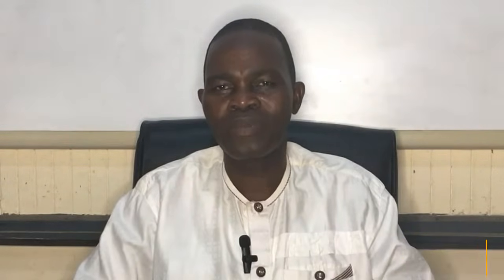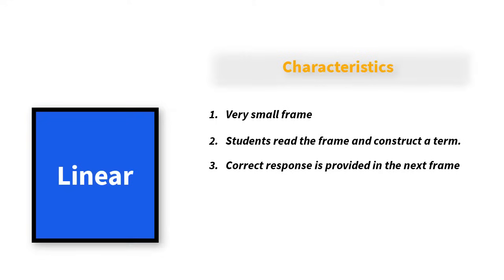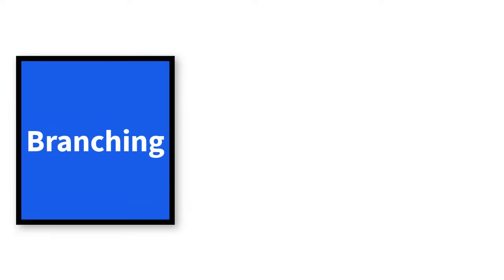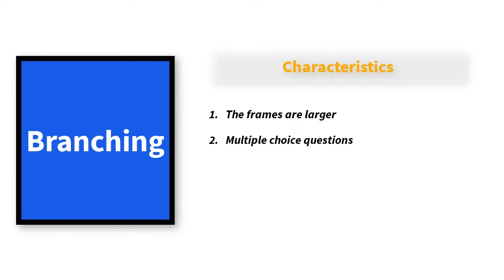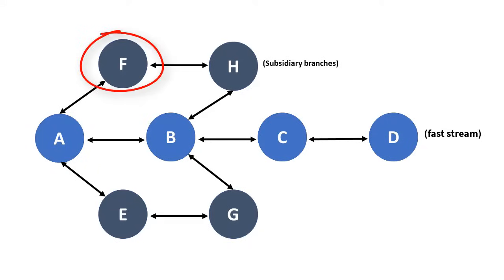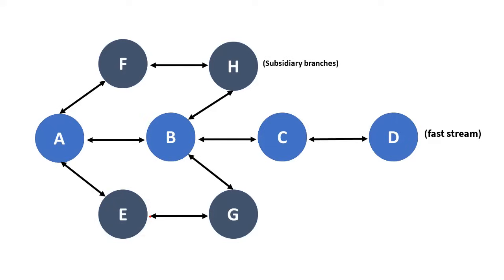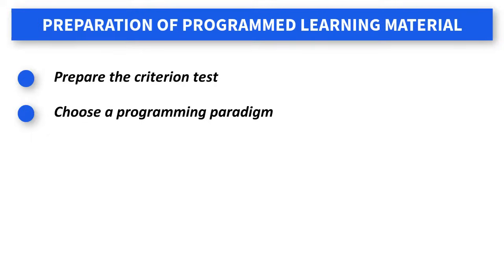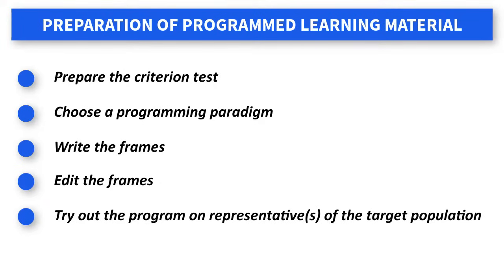Instructional Design Programming Paradigms - Linear and Branching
You would learn the different programming paradigms like linear and branching programs. This provides foundational guide for the Design Phase of your Instructional Design project.